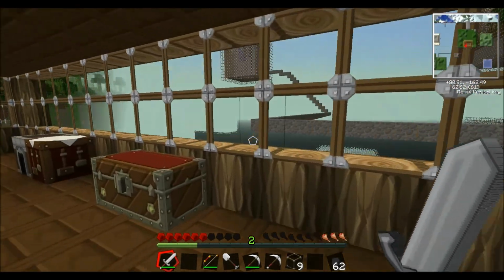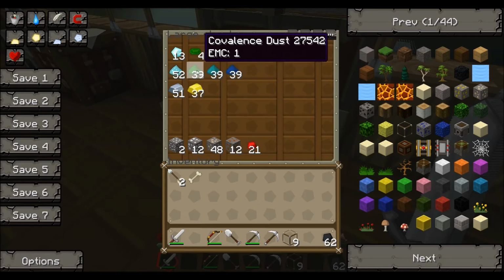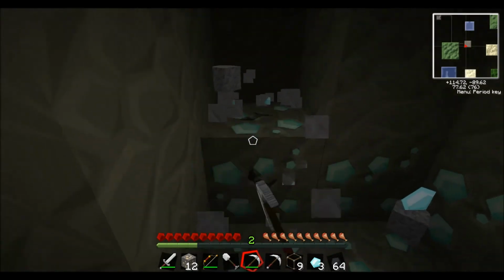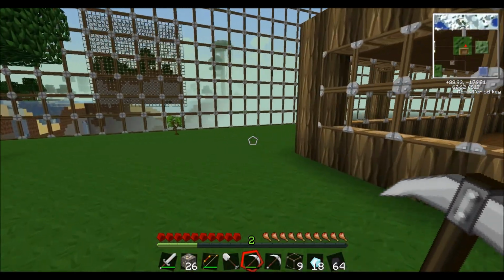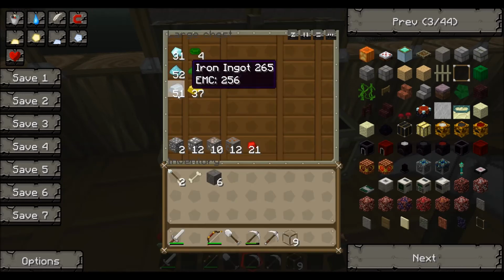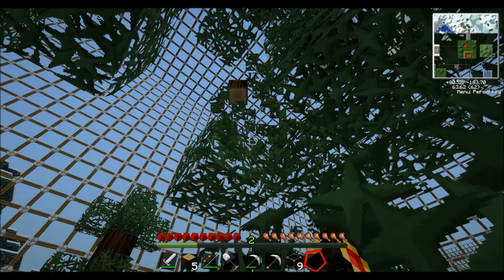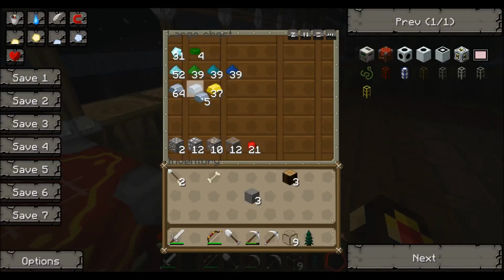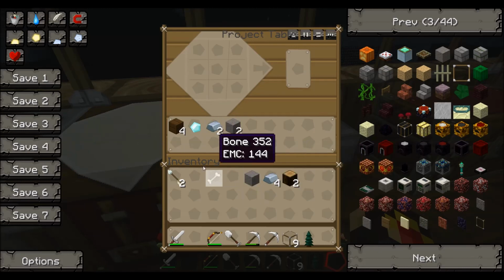Tekkit : Part 1 - Just Mining some DIAMONDS!